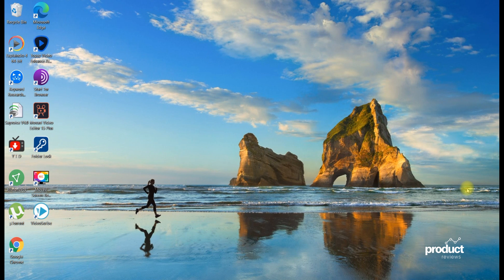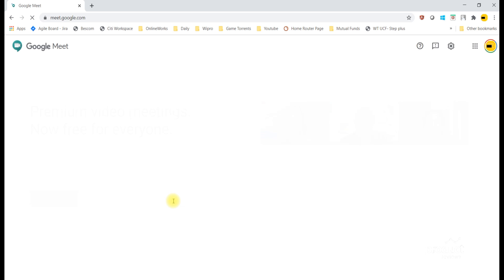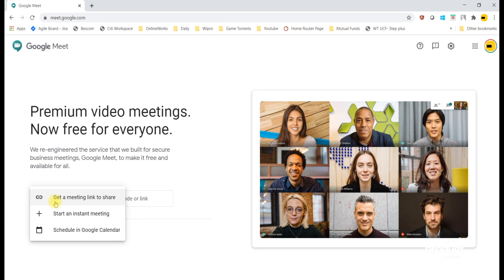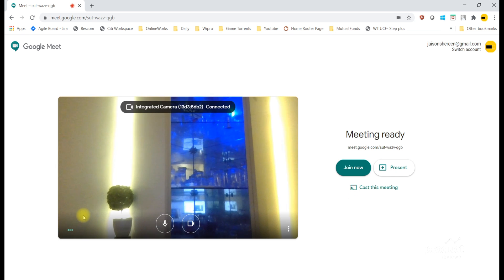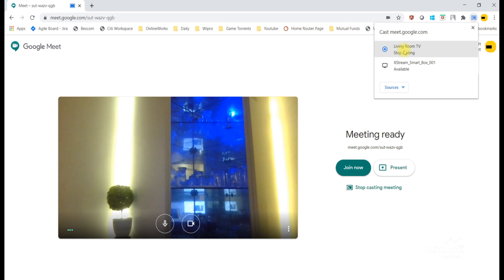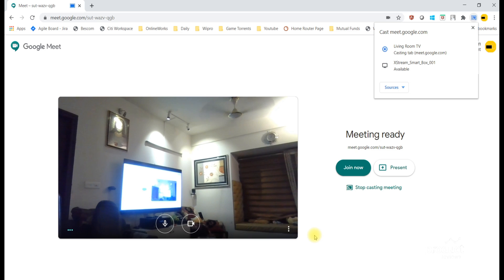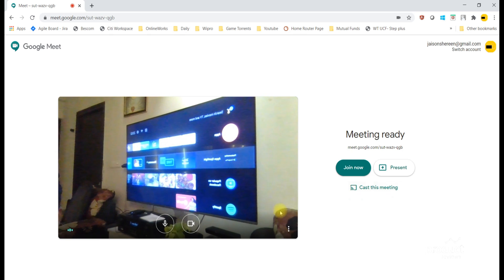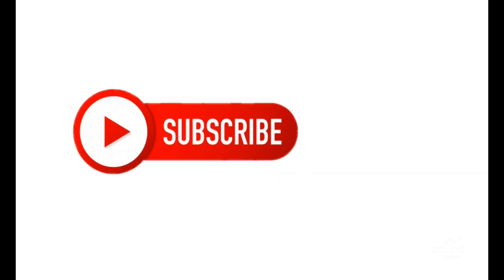How to Cast Google Meet to TV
Open your meeting using the Meet app or Google Calendar, and select Cast this meeting. In the Cast tab, select the Cast-enabled device you want to use. To switch to casting during a meeting, tap on the three-dot menu button in the bottom right and select Cast this meeting.

Amazon UK
Amazon US
Amazon India

(short cut/best buy links for amazon)

⭕ Under 100 Rs Best Smartphone Gadgets

● Flower Shape Mobiel Holder
● Selfie Stick
● Mobiel Usb Mini Fan
● Pubg Triggers
● Tripod Mount Adapter
● Micro Usb Data Cable
● Mobiel Usb Led Light
● Mobiel Waterproof Pouch
● Usb Charging Cable
● Micro Usb Otg Card Reader

⭕ YouTube Setup Equipments Buy Links 💸

● Blue Yeti Microphone
● Pop Filter
● Jbl Go Portable Bluetooth Speaker
● Boat Bass Head Earphone
● Mi 10,000 Mah Powerbank